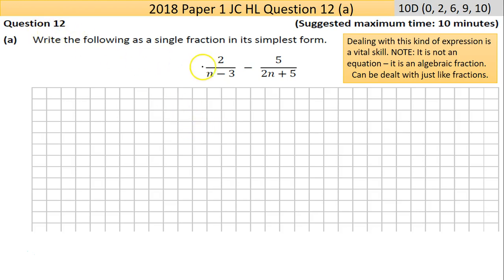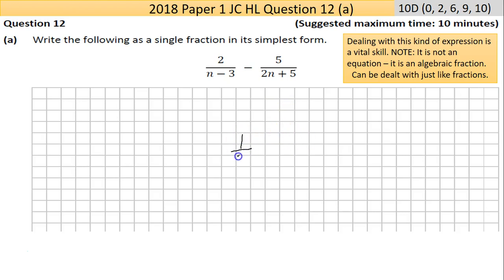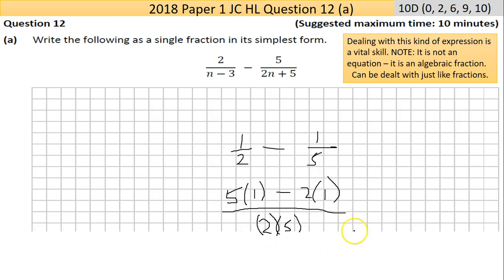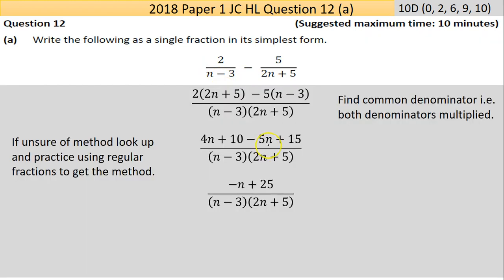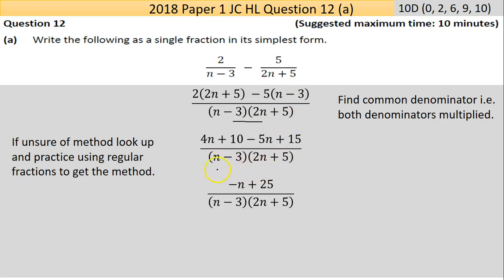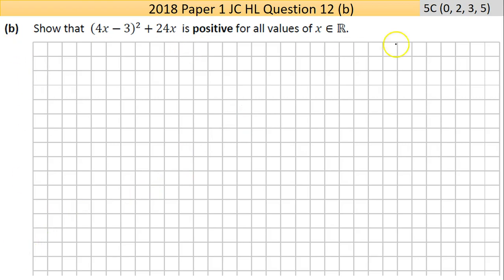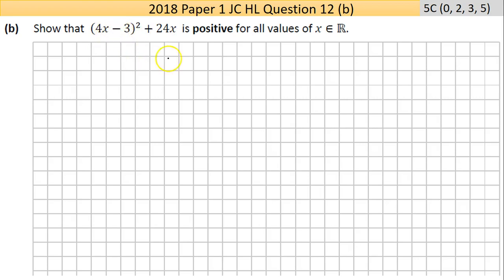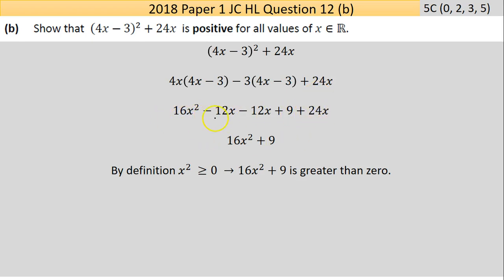Maths screencast Paper 1 2018 JC HL Question 12